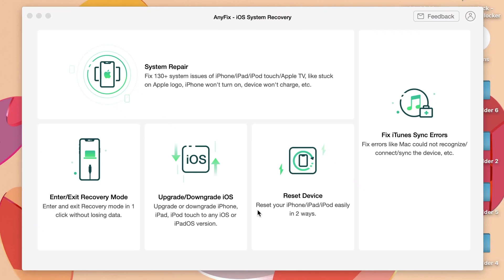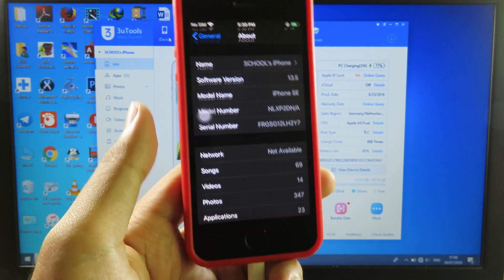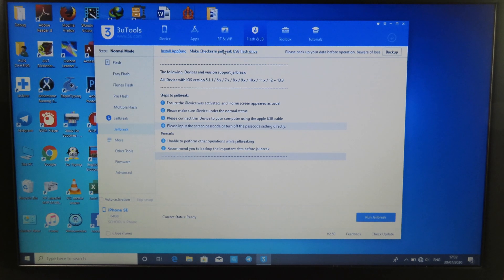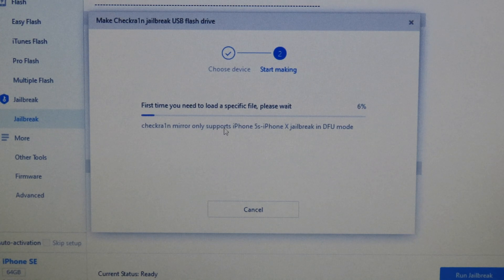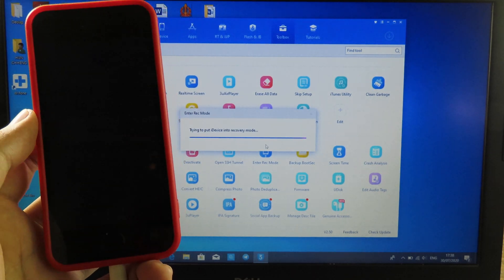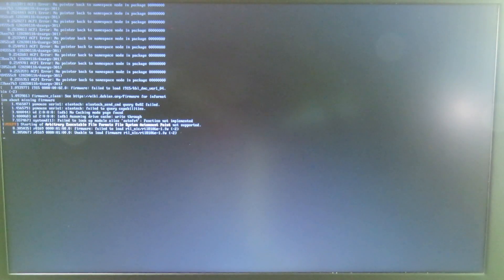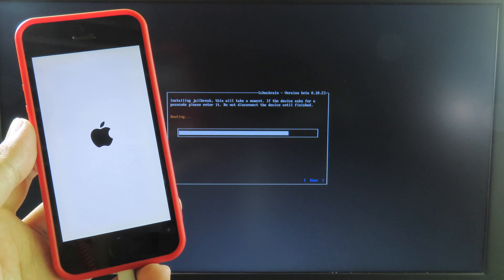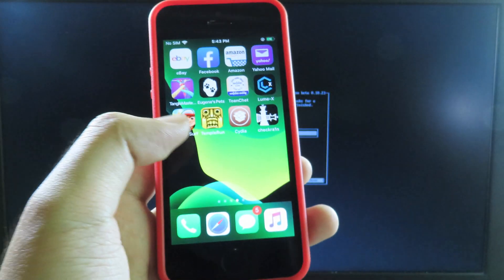NEW Jailbreak iOS 12.3 up to iOS 13.6 iPhone 5s - X using 3uTool Windows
You can now use 3uTool to create bootable usb for checkra1n on windows. So i find it is much more easier for you.

Supported devices:
iPad Mini 2, iPad Mini 3, iPad Mini 4, iPad Air, iPad Pro (12.9 in), iPad Pro (9.7 in) , iPad Pro (10.5 in), iPad 6G, iPad 7G

Unsupported Devices:
Checkra1n Jailbreak does not support A13 Jailbreak, such as iPhone 11 Pro, iPhone 11, iPhone 11 Pro Max, iPhone XR, iPhone XS Max, iPhone XS, iPhone XS Max.